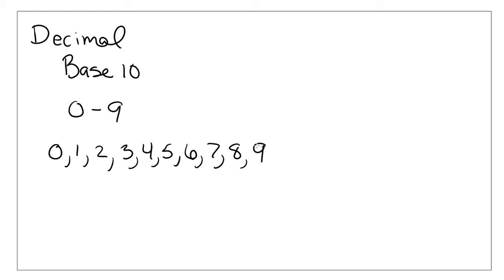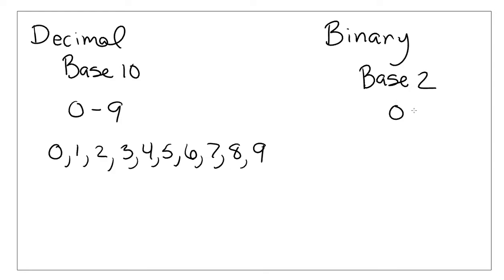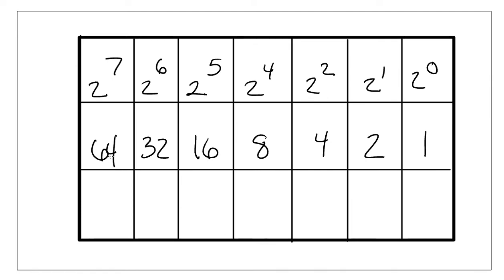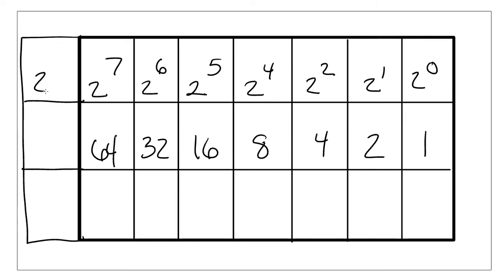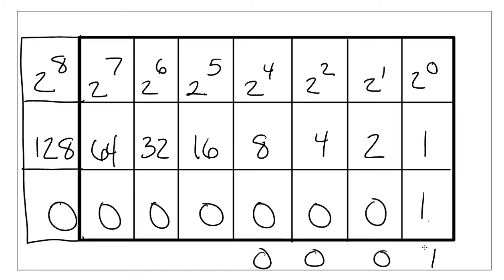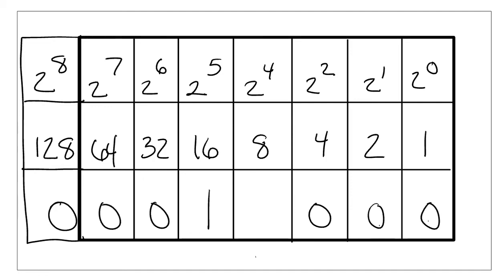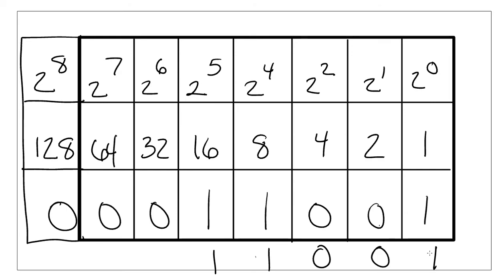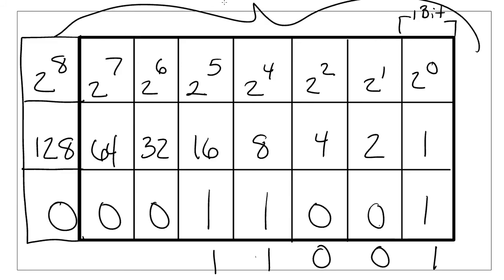Binary Number Intro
A brief intro for how to change decimal to binary